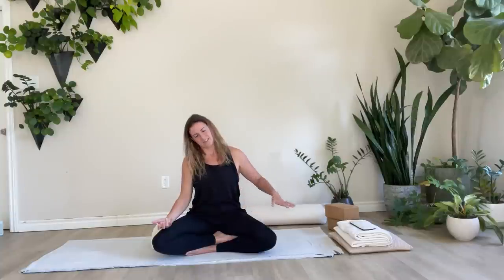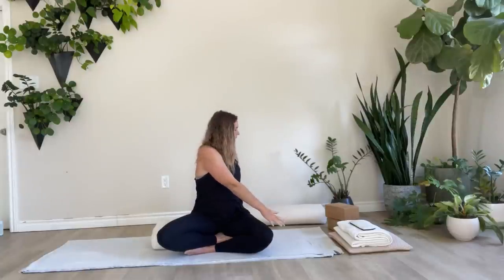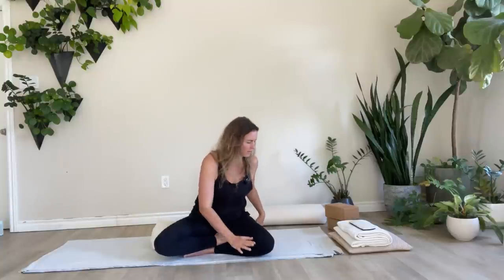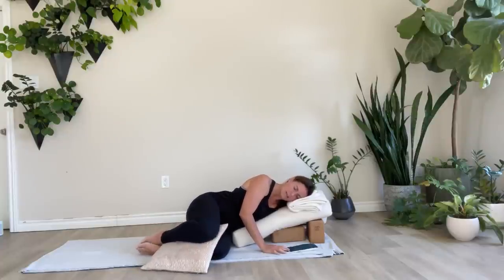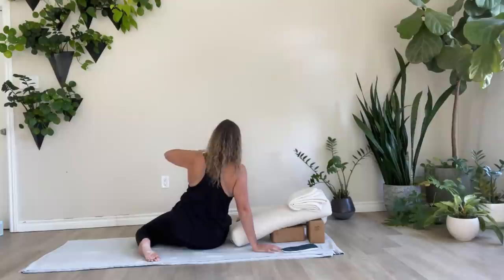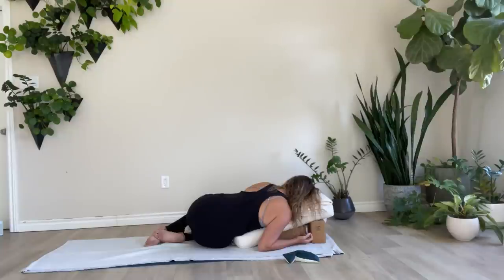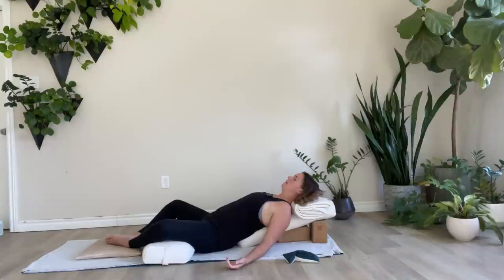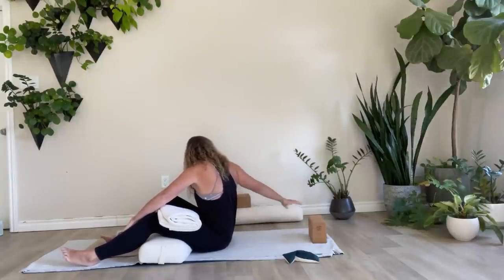Full Moon Restorative Yoga Sequence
Day One - Moon To Moon Restorative Yoga Immersion Full Moon Gratitude | 40 Minute Yoga Class - Online Restorative YTT

Share with us on Instagram:
Ally @sarovarayoga
Tiina @livingyogalove
Kristyn @kristynroseyoga
Elizabeth @labyrinthreflections

This 40 minute Restorative Yoga Class for the Full Moon Phase invites you to cultivate gratitude in a deeply restful way. As part of our Moon To Moon Restorative Yoga Immersion, grab a bolster, yoga blocks, a blanket and pillow and meet me on your yoga mat to explore some gentle warming movements and then dive into stillness in these relaxing and comforting restorative yoga postures.

In this Full Moon Restorative Yoga Sequence for Day one of our full moon restorative yoga immersion we will rest deeply in supported twists, supta baddha konasana and explore moon to moon restorative yoga. This restorative yoga class utilizes props and is a great style of yoga for calming anxiety. We will be using bolsters, pillows and blocks and this is a great restorative yoga class for beginners. If you’ve been searching for yoga for deep rest or inner calm, join Tiina Kivinen, Ally Boothroyd and the staff of the School of Living Yoga for this 5 day restorative yoga immersion!

In this restorative yoga class we will explore some gentle warming movements, a gratitude meditation, restorative twists, supta baddha konasana, and then the opportunity to explore some Yoga Nidra linked below.

I'm so excited that you are joining our Moon To Moon Restorative Yoga Immersion this Full Moon (you can do it any time you find this post though, it’s a great exploration that can be done each month during the full moon phase).

If you'd like to join us live, we begin October 7th through until October 11th 2022.

If you’d like to, you can practice these guided yoga Nidras for gratitude and the full moon next:

Also, If you have a request for a type of meditation or yog Nidra you would like me to publish please let me know below!

I'm always open to suggestions :)

Happy Meditating,
Loka Samastah Suki Nau Bhavantu